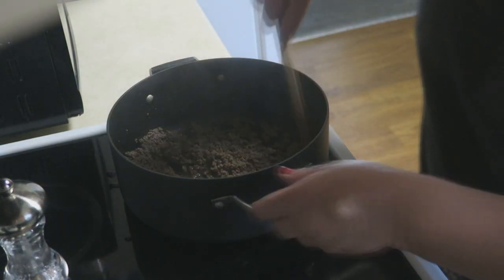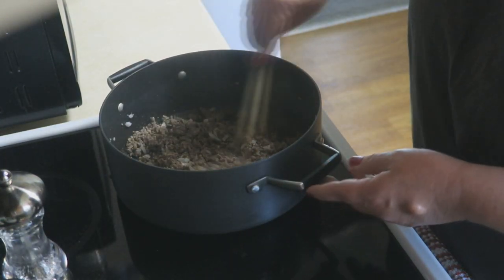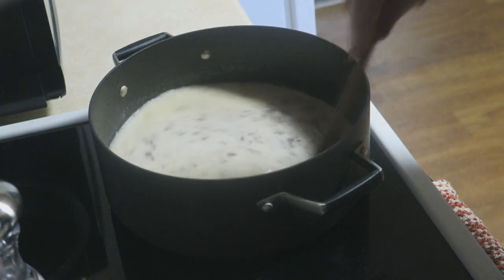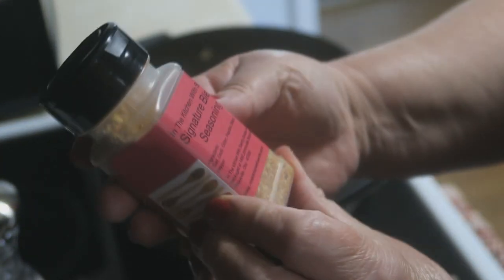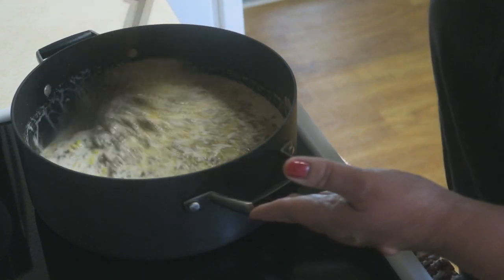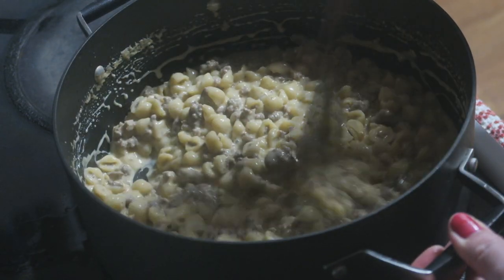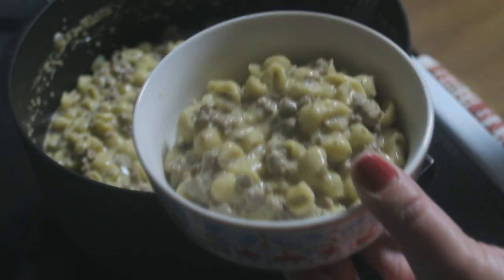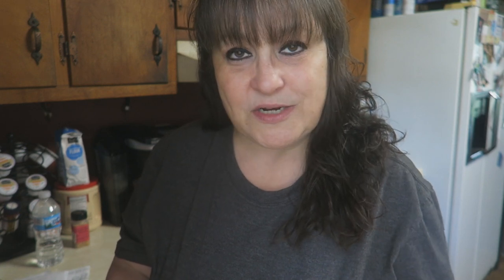Classic Cheeseburger Macaroni Recipe | Episode 262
Hey Friends!
Super easy cheeseburger mac.  Your kids will LOVE this, and you will too!
Also LOVE reading your comments.  Follow me all over social media, links are posted below.  Follow my face book fan page, I love seeing  your delicious recipes too!  It is amazing, i use it A LOT on my recipe episodes.  you will LOVE it!  I appreciate ya'll so much.  See ya on the next recipe or vlog episode!